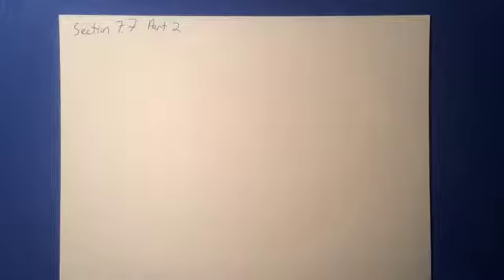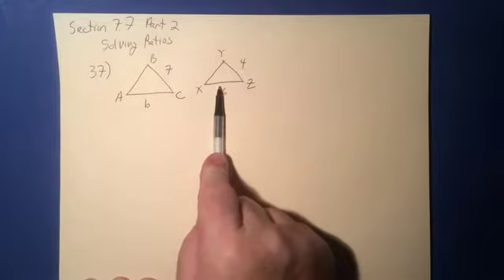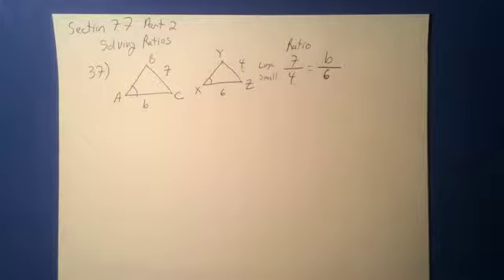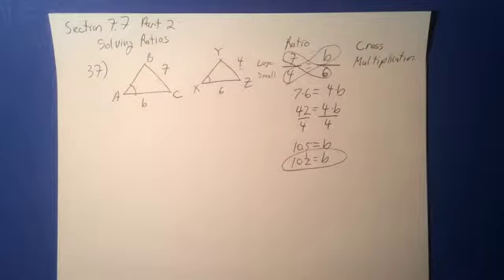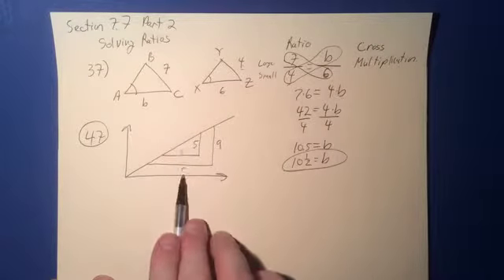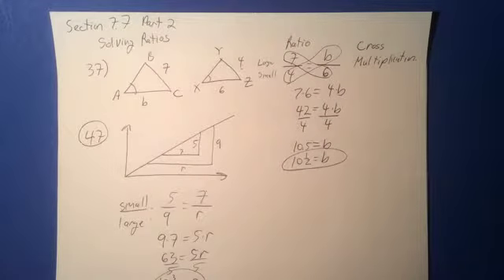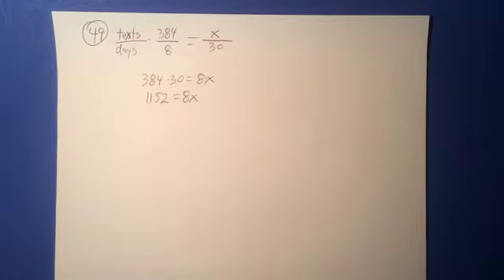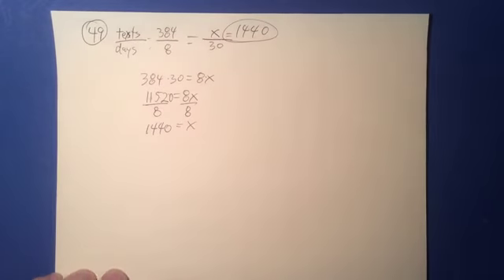Section 7 7 Lesson 2